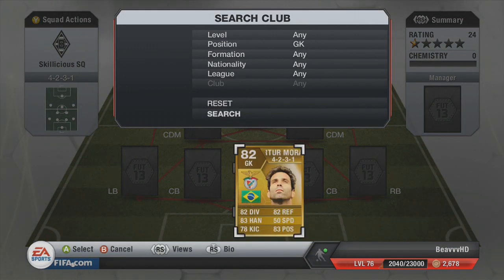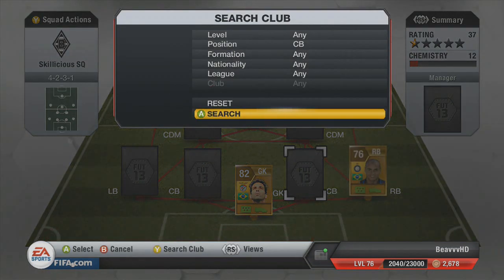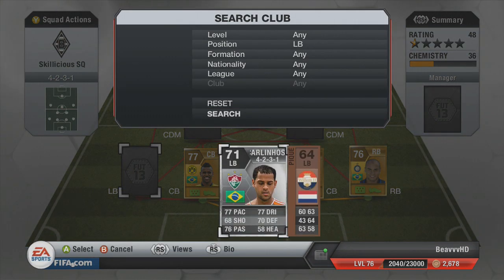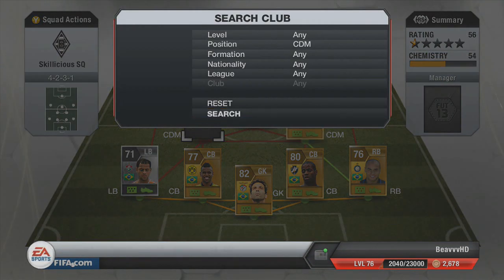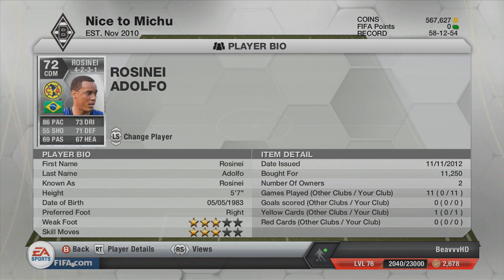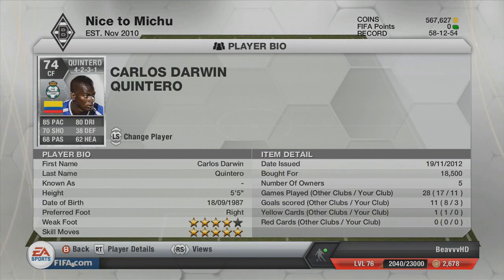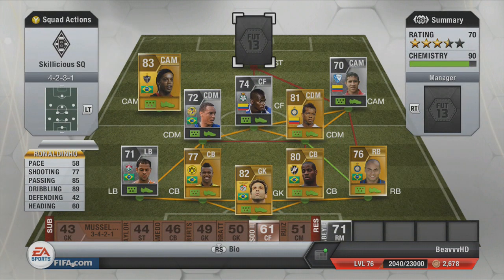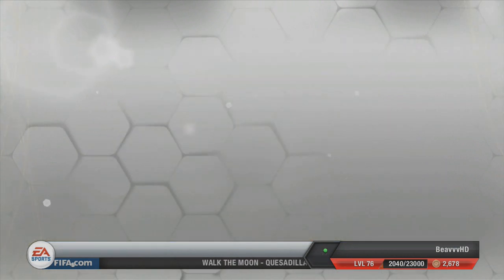FIFA 13 Skillicious Squad 11 - The Ronaldinho Show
Sorry about lack of uploads over the weekend, had a lot of stuff on my plate. I picked this song because it's relevant as to what's going on in my life at the moment and explains how I feel, to a tee. 10 likes?